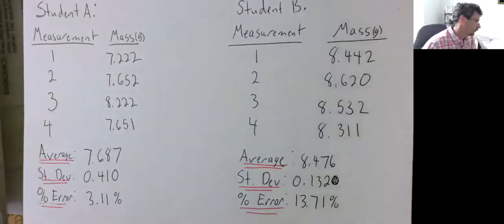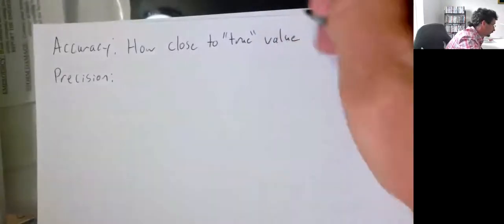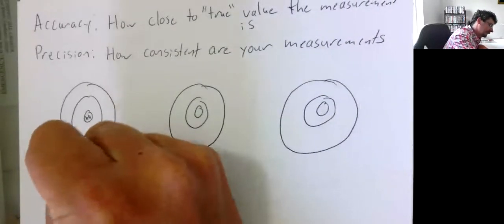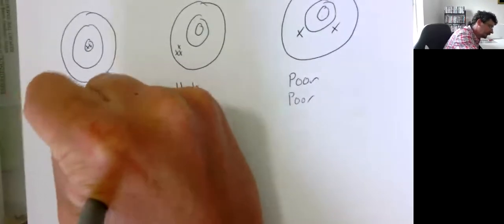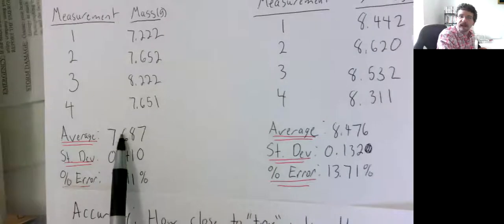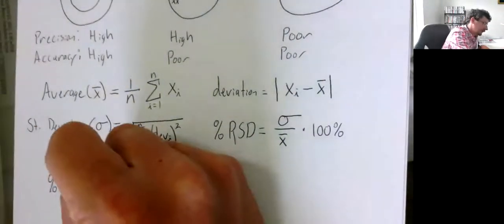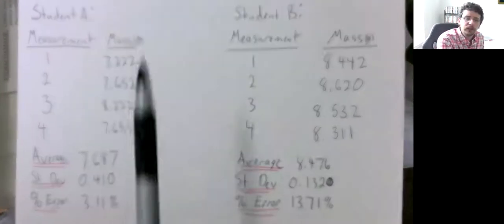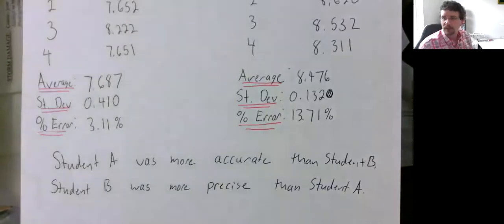General Chemistry: Accuracy & Precision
A discussion of accuracy and precision as it relates to taking data.